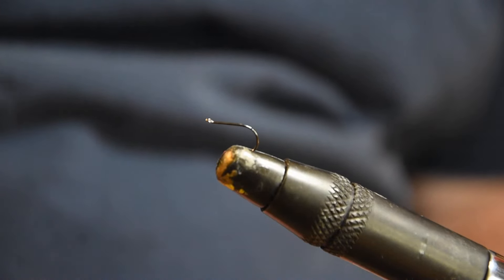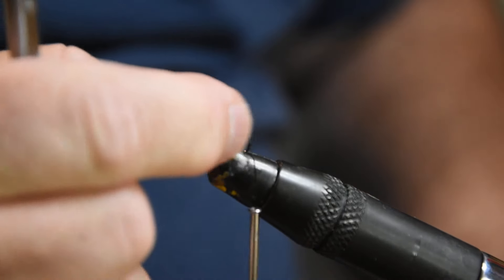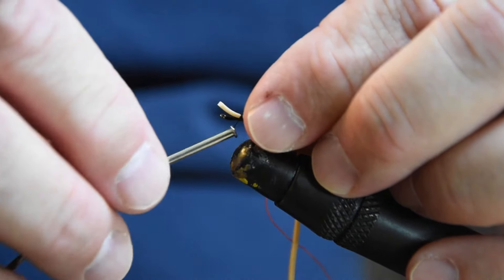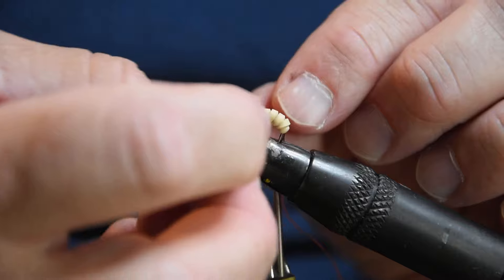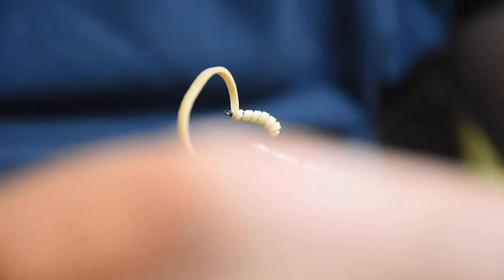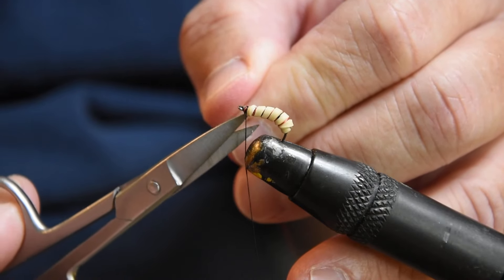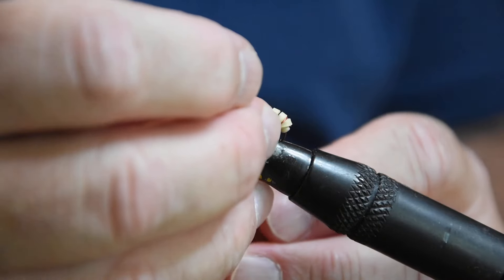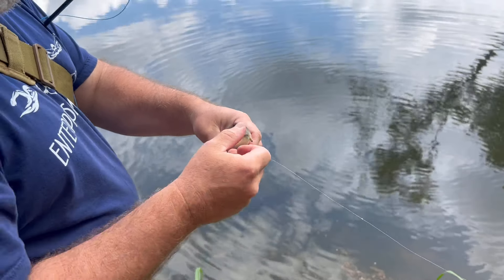Fly Tying Challenge: Using a Rubber band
Sometimes tying a fly can be a challenge. With this one we set out to tie a fly using only a rubber band and see if we could catch something with it.